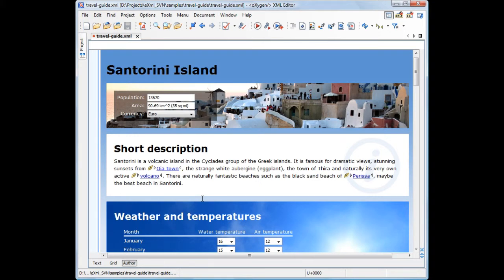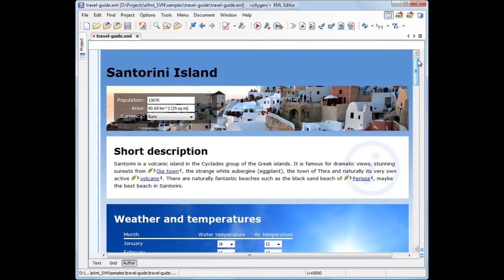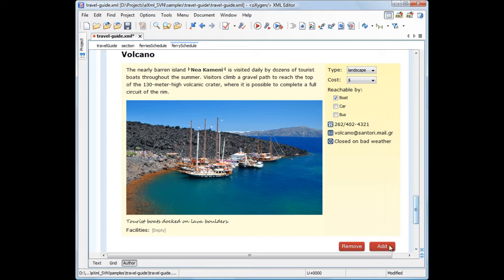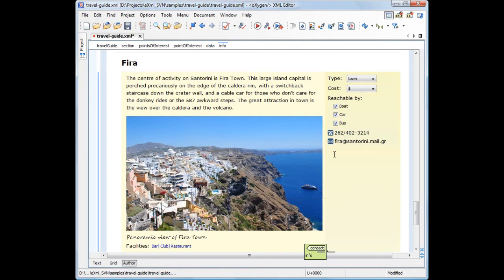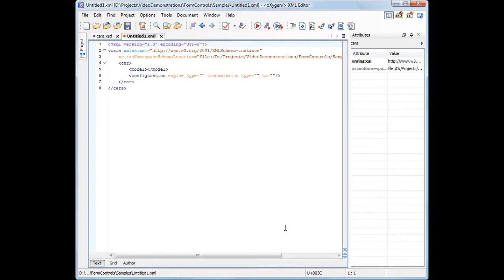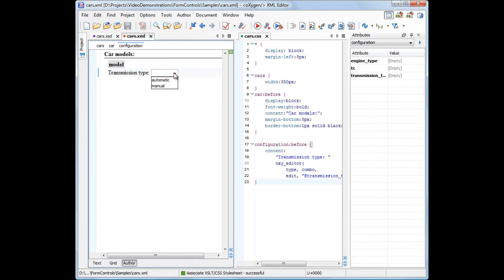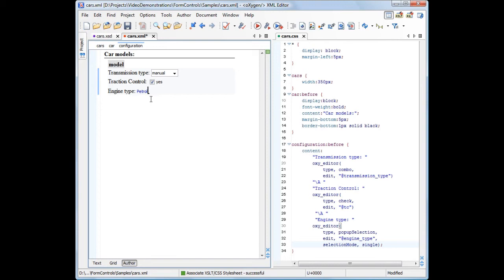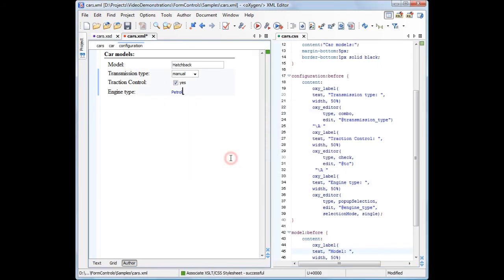oXygen XML Editor - Form Controls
This demonstration presents the support for editing attributes and simple element values in the Author mode using form controls.